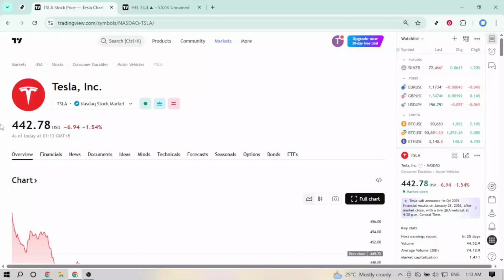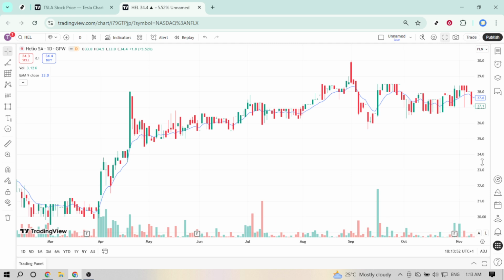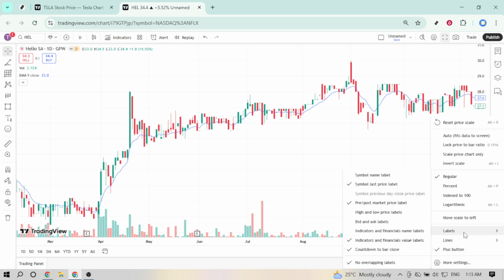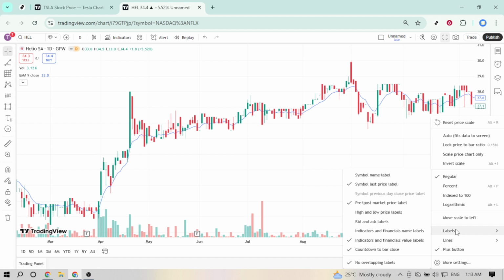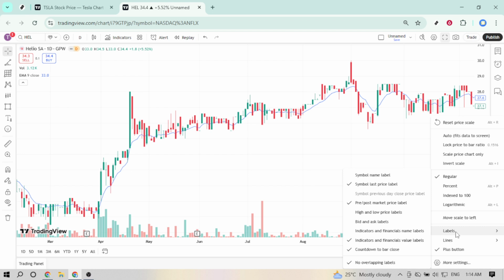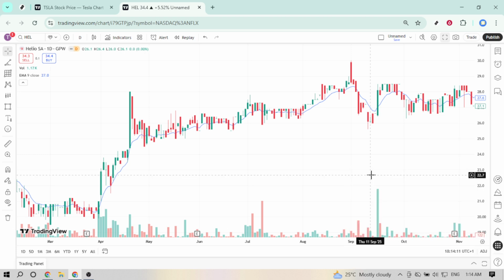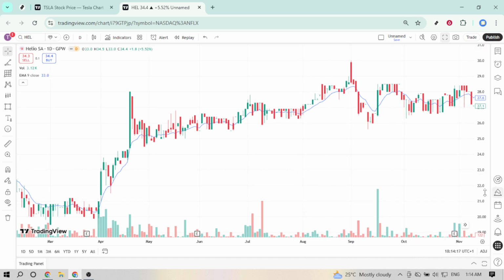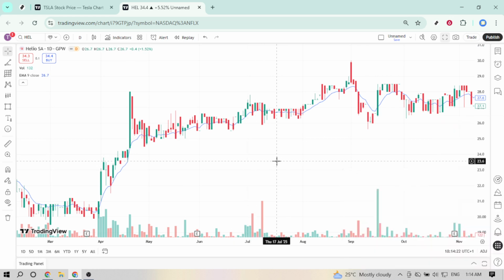How to Turn On Symbol Label on TradingView 2026 (Easiest Way)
Symbol labels help you instantly identify which ticker or market you’re viewing on TradingView, especially when switching charts quickly. In this tutorial, you’ll learn how to turn on the symbol label in TradingView using the latest chart interface.

This video walks through enabling and customizing the instrument name displayed on your chart, adjusting its position, and changing visibility settings. You’ll also see what to do if the symbol label is hidden, how the chart layout affects the label, and how to show multiple symbols when using comparison mode.

Whether you’re day trading stocks, analyzing crypto charts, or reviewing forex pairs, turning on symbol labels ensures you always stay oriented. The steps shown work on TradingView free and paid plans, including browser and desktop versions.